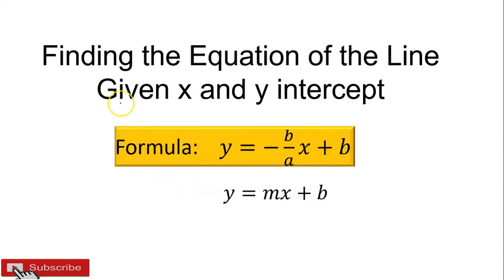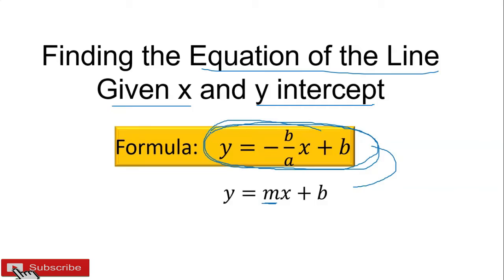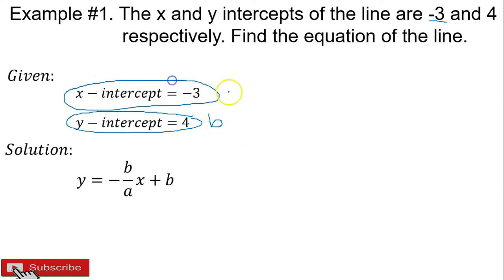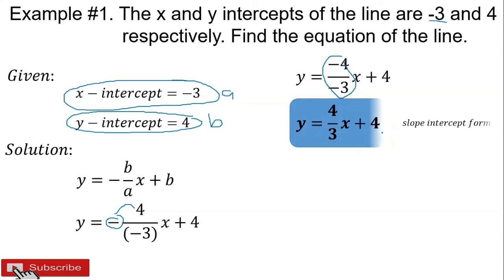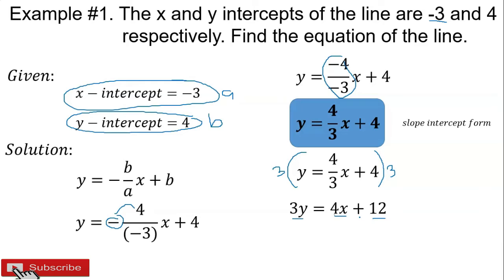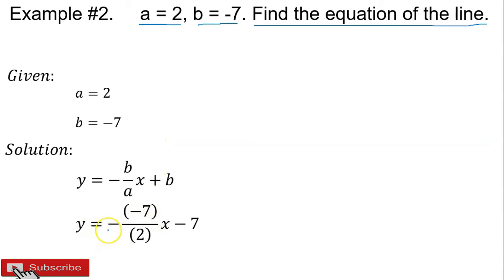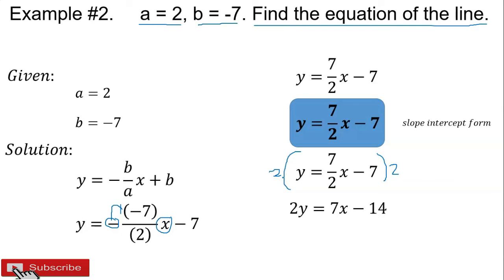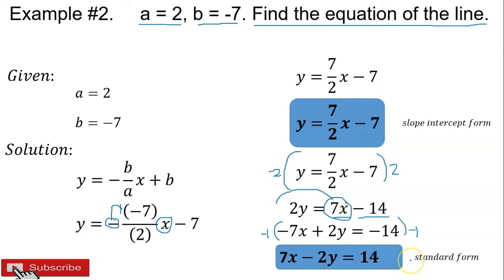Finding the Equation of the Line given x and y intercepts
This is my fb page: Titser Jay